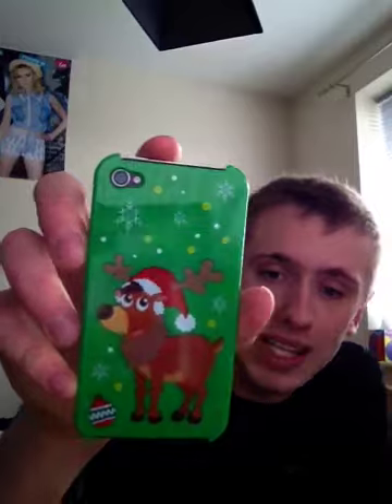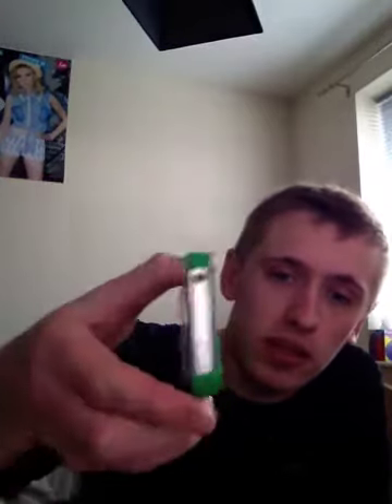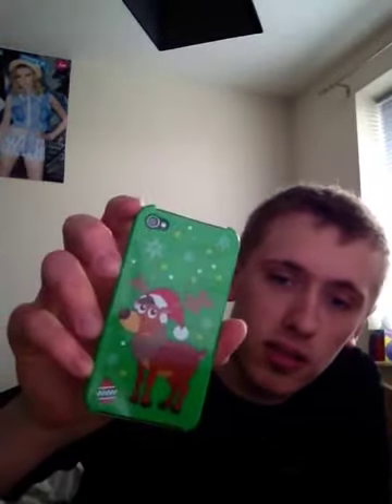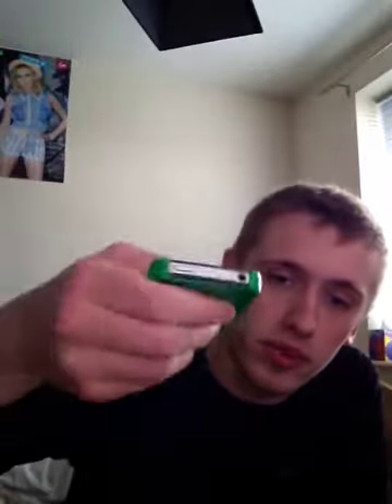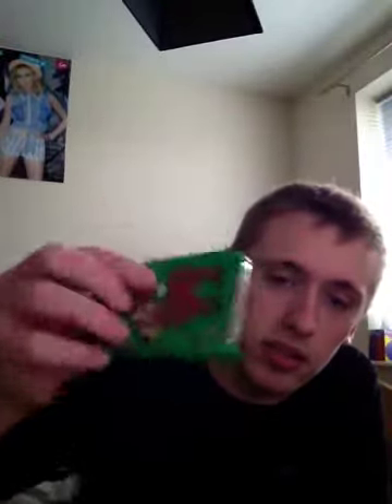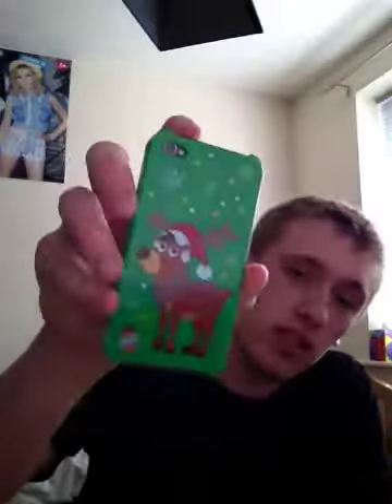iPhone 4/4S Green Reindeer Case Giveaway (Confirming Winner)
To Win This Case:
1: Be In The UK
3: Comment "Green Point"